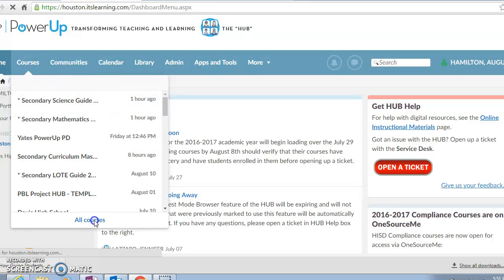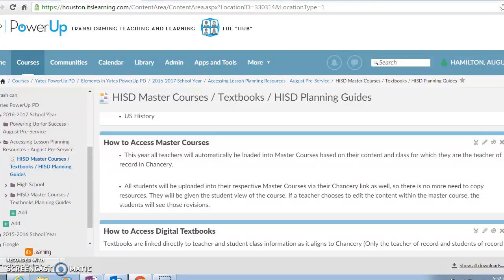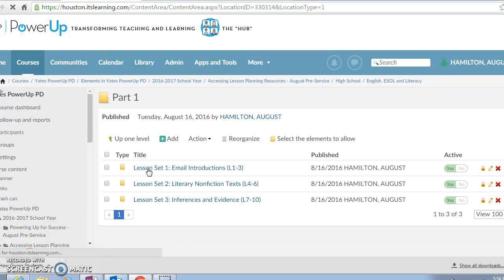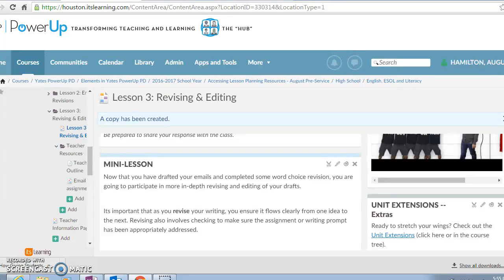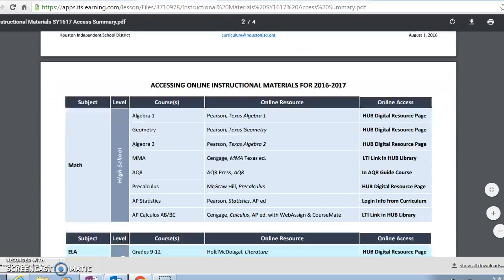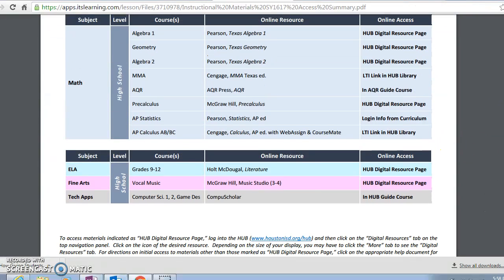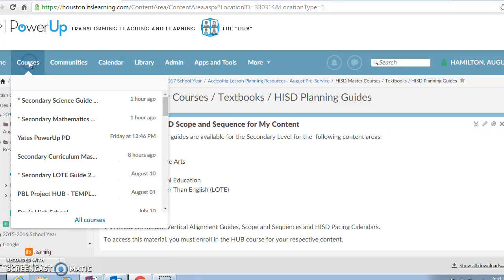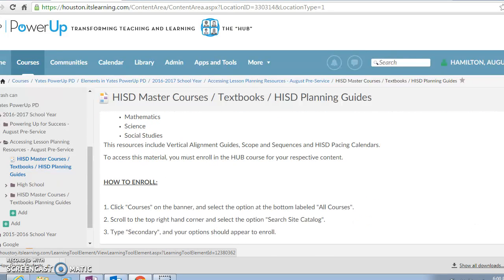How to Find Digital Resources for Planning in the HUB